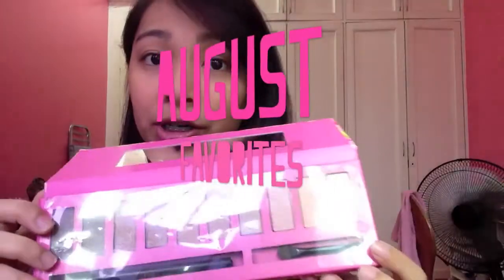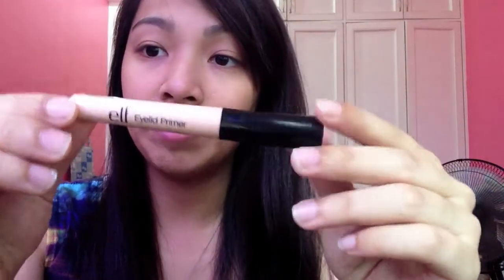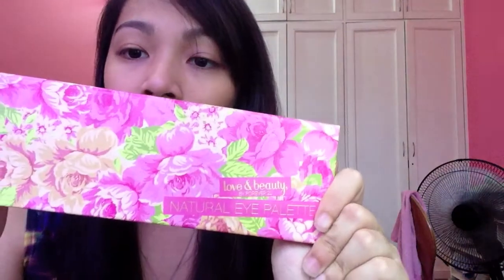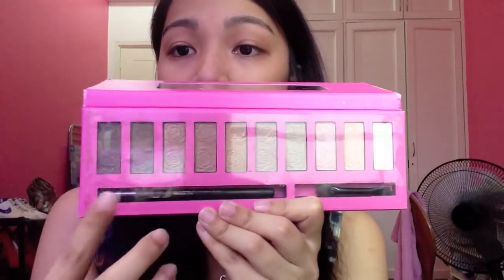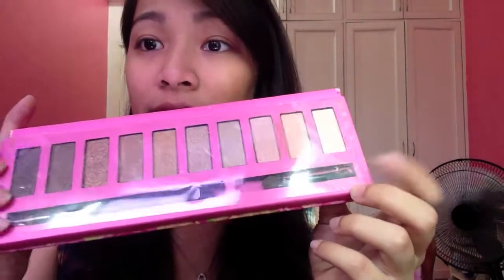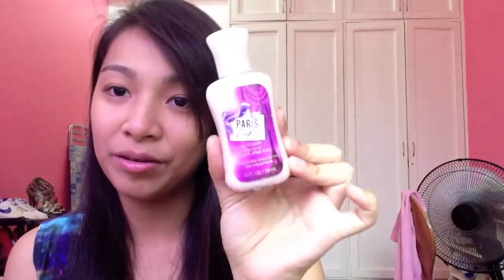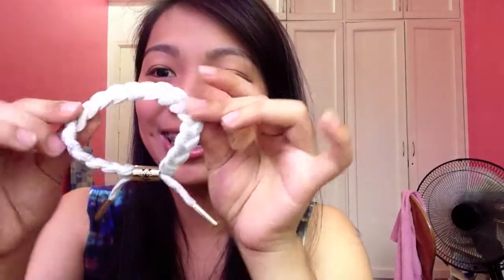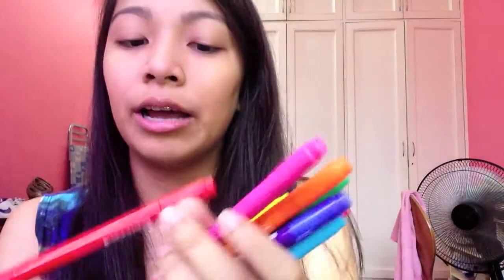August Favorites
comment down what video you would like me to do next! :)